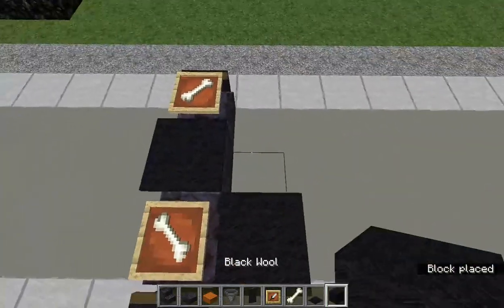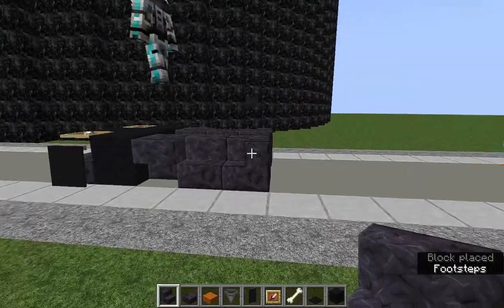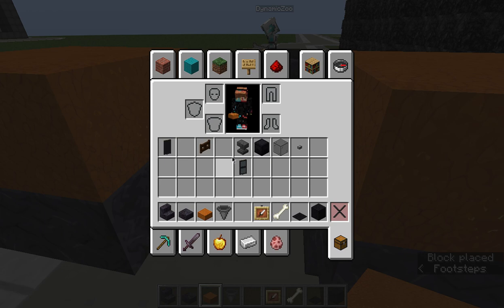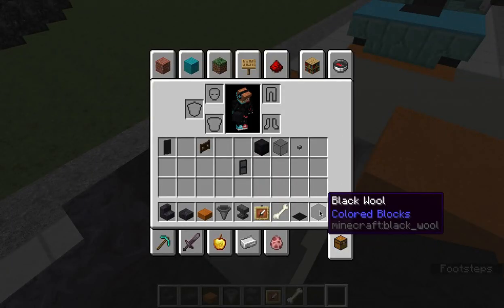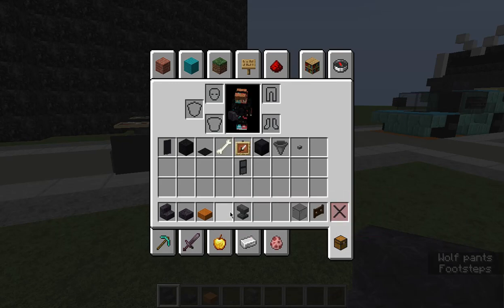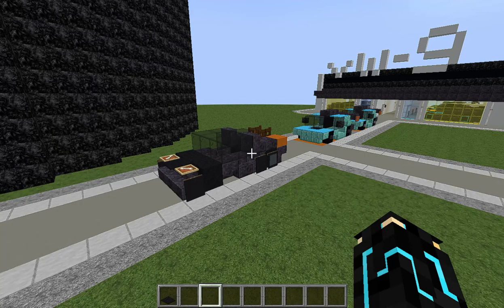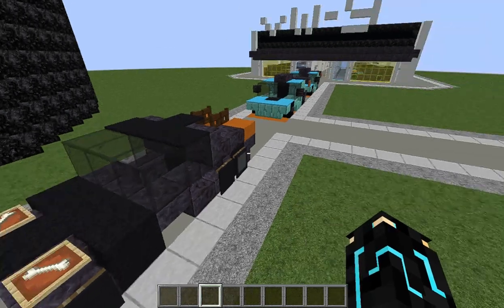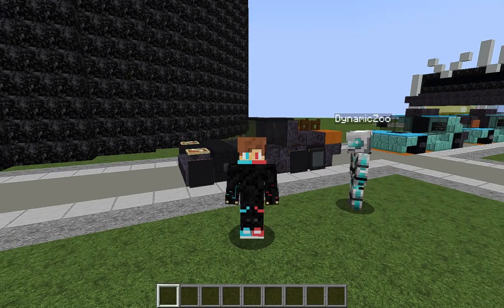Minecraft How To Build A Koenigsegg Jesko Absolut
In this video I will be showing you how to build the 2023 Koenigsegg Jesko Absolut that CAN do 330mph